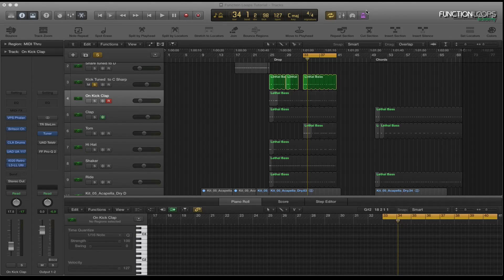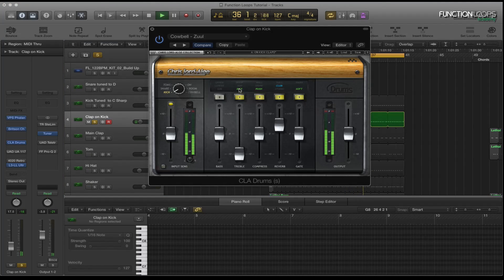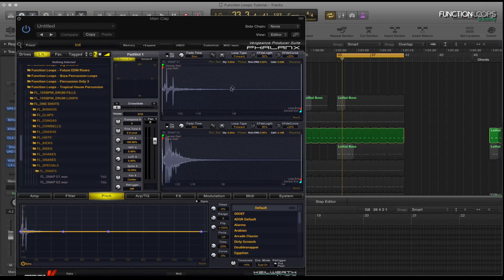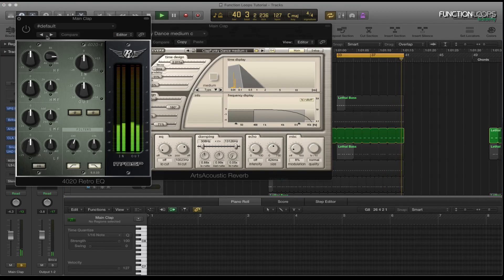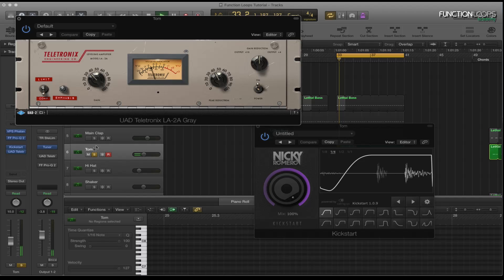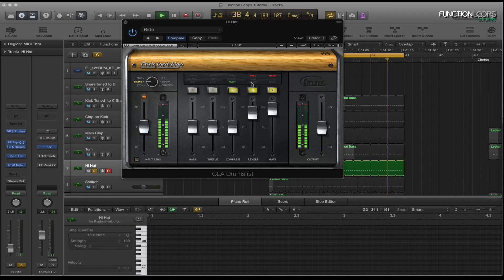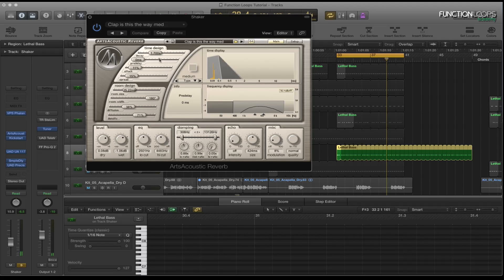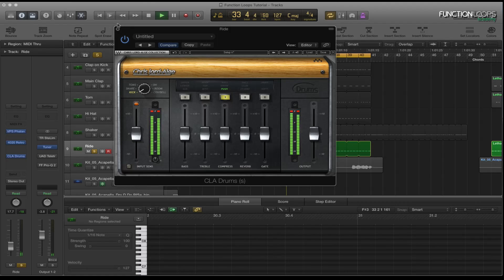Function Loops Academy - How To Make Mix Like A Pro? | Free Percussion Mixing Tutorial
Function Loops Academy: ESSENTIAL MIX TIPS & TRICKS

In this video tutorial you will learn how to mix Percussion like a pro.